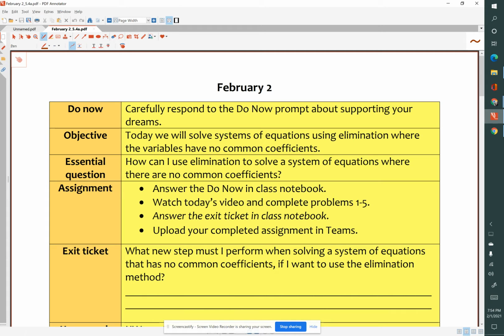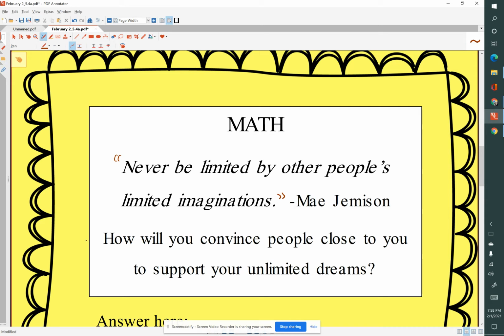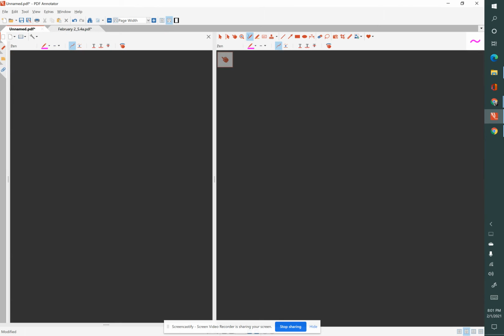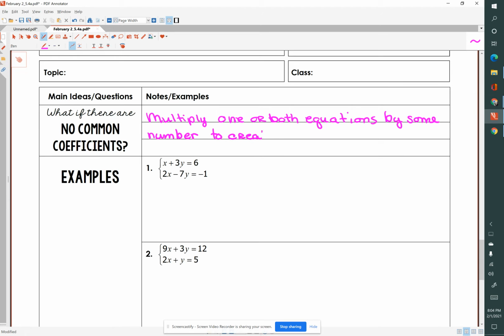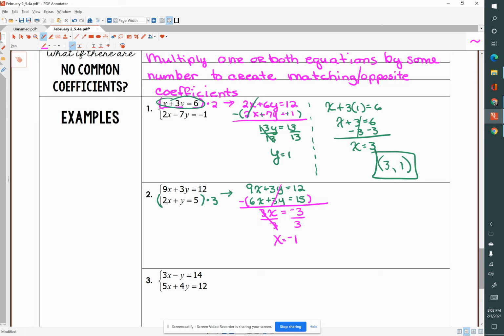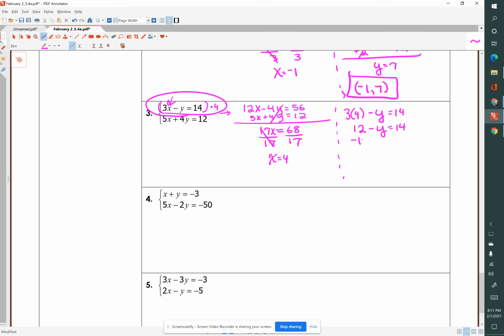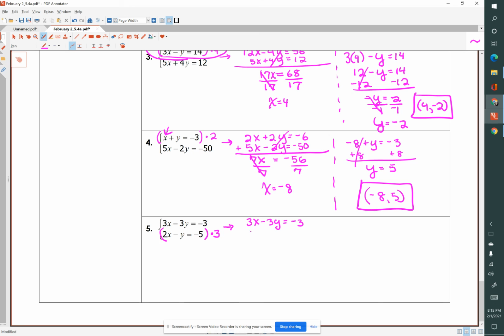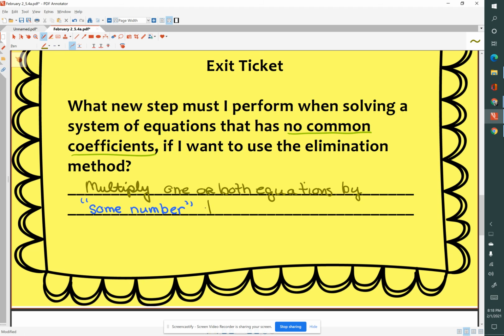Solving Systems_Elimination_Uncommon Coefficients_1